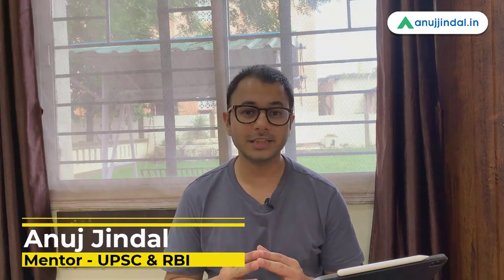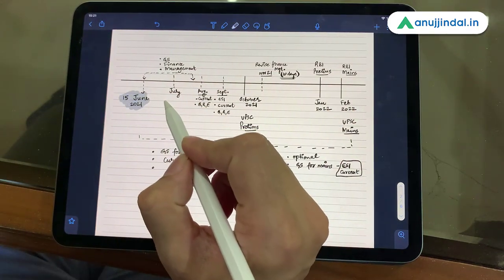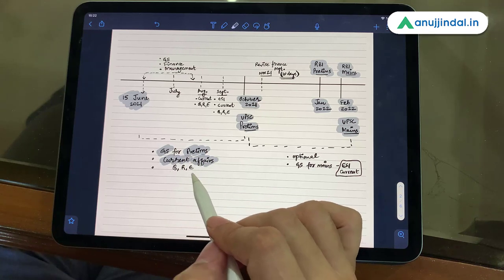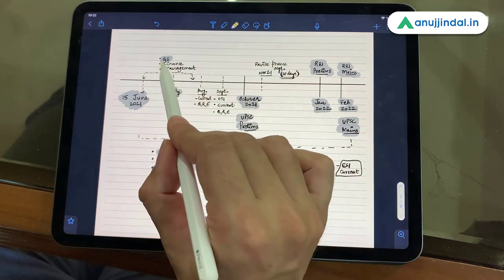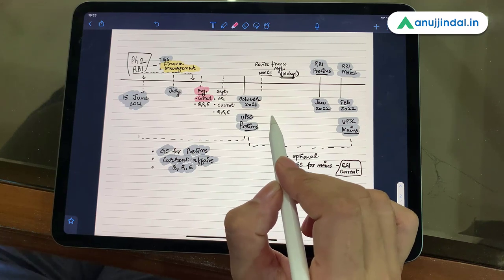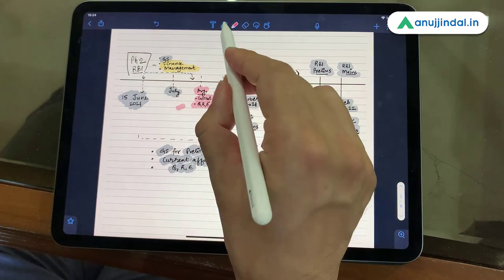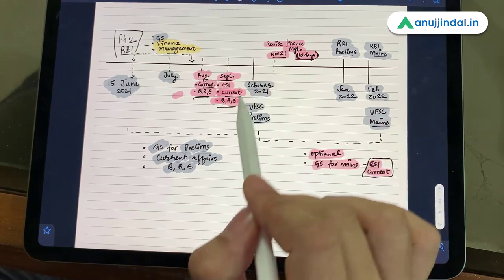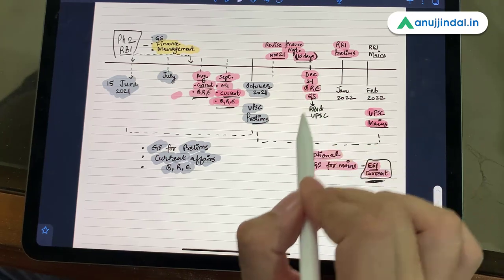How to prepare for RBI Grade B Exam and UPSC together? | Clear RBI Grade b Exam and UPSC together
Due to covid, all time schedules of examinations have been disrupted. Many exams are being postponed while many others are being cancelled altogether. In such a scenario, preparing for multiple examinations with overlapping syllabus is a smarter move. Students have more time to prepare for their examinations, more anxiety due to unpredictability and more syllabus to cover. I hope this timeline will help RBI and UPSC students to prepare simultaneously for their upcoming examinations.

0:38 - TImeline to Prepare for RBI Grade B & UPSC together